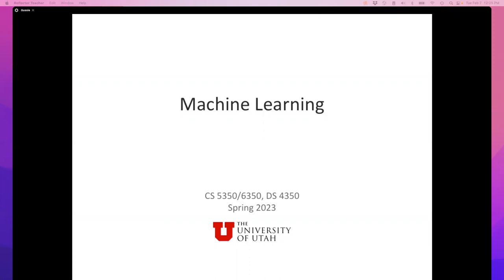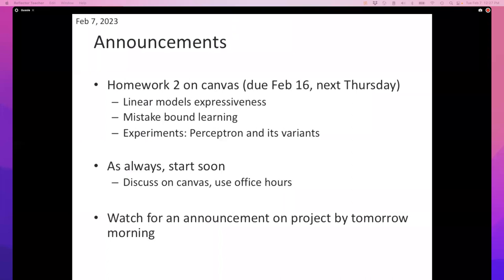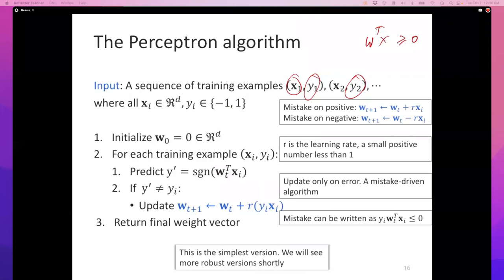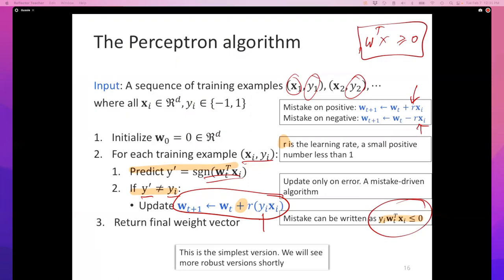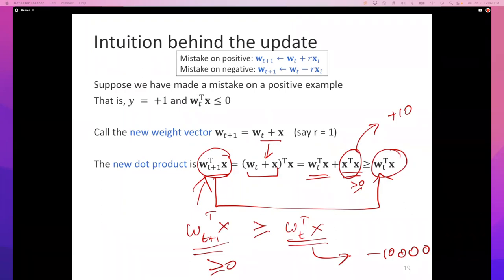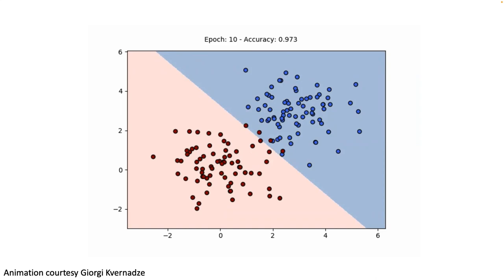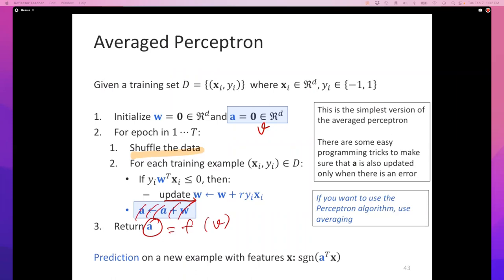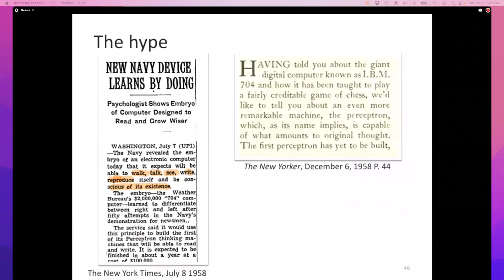Machine Learning: Lecture 9: Perceptron (continued)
This lecture continues the discussion of the Perceptron algorithm and introduces the mistake bound theorem.